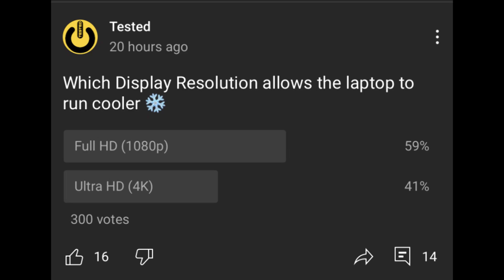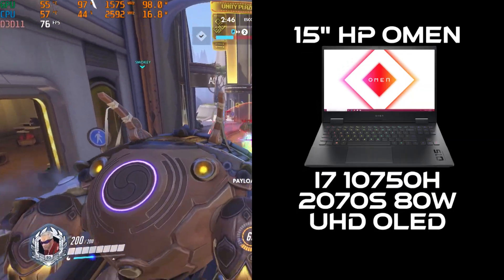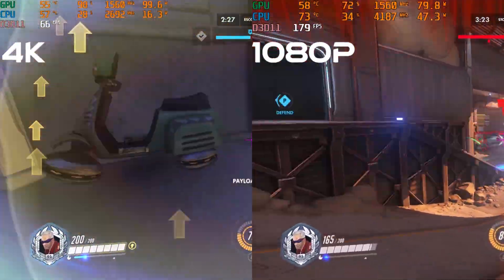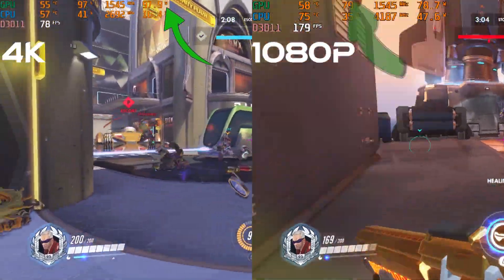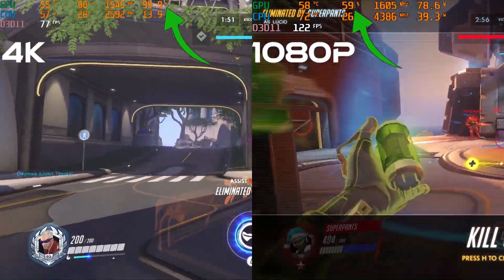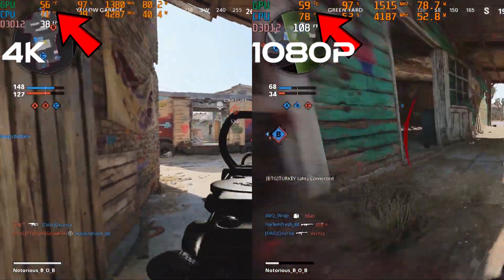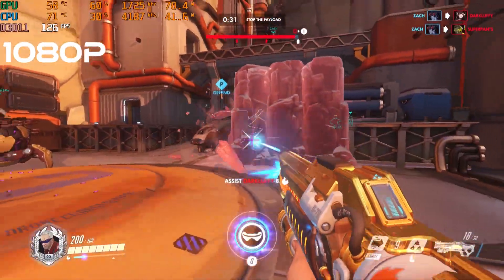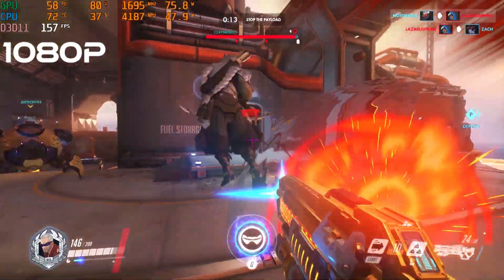4k vs 1080p Cooling Tested! (10750H 2070s 89-100w)